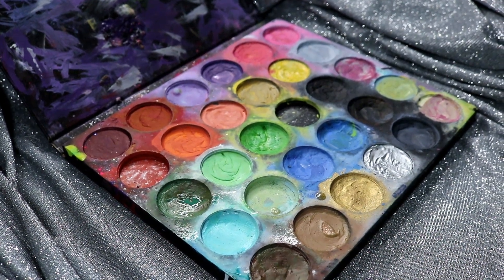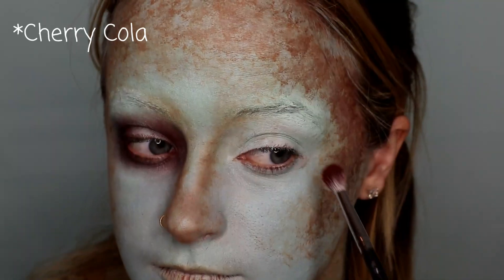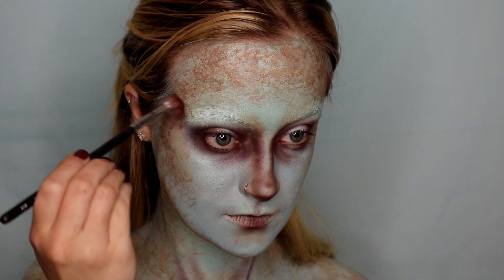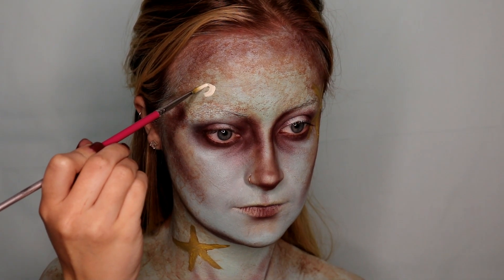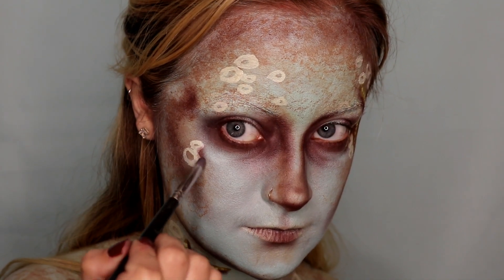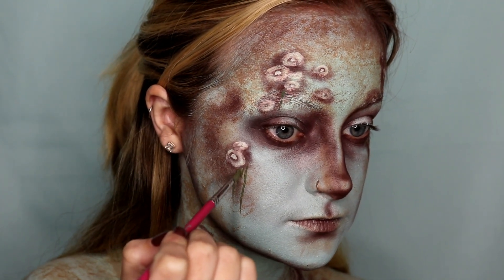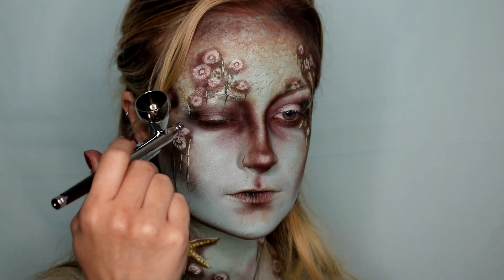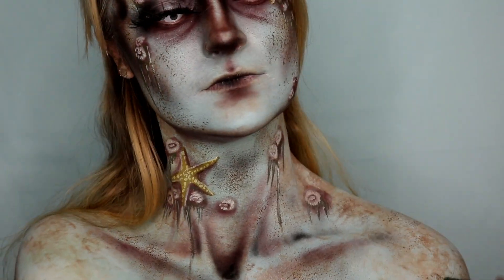Cursed Pirate Makeup?!?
I saw Goldie Starling's amazing Bootstrap Bill tutorial from a few years ago and wanted to do my own take on it with only face paints. So I did! I hope you enjoy this fun makeup look!!

Products:
Mehron Makeup Paradise Paint in teal, light green, white
Makeup Geek's Cherry Cola eyeshadow
Wolfe's white paint
Makeup A Murder lashes
Vibe airbrush paint in black